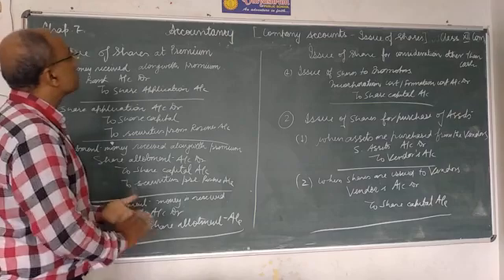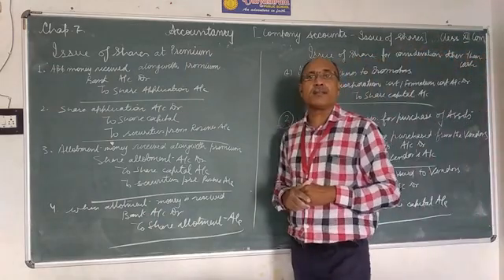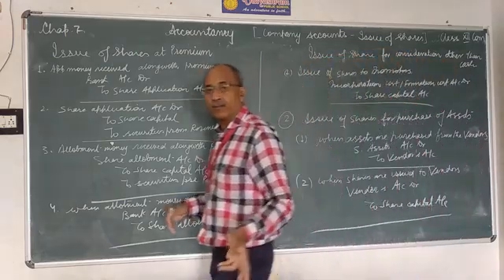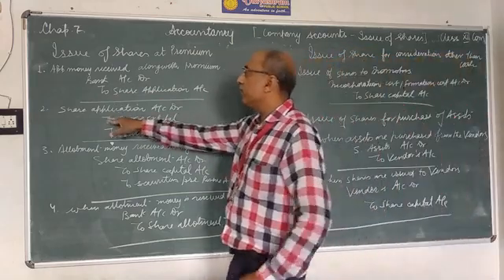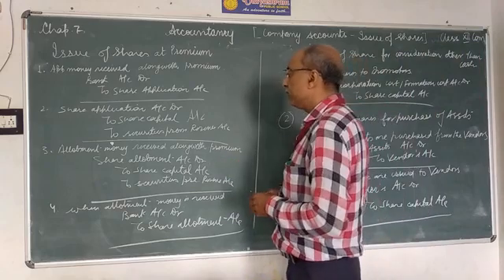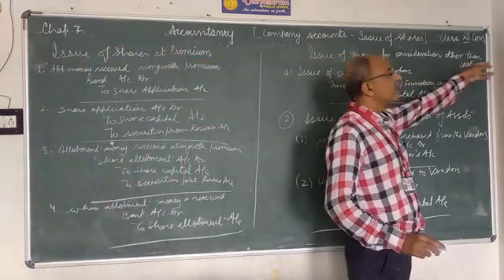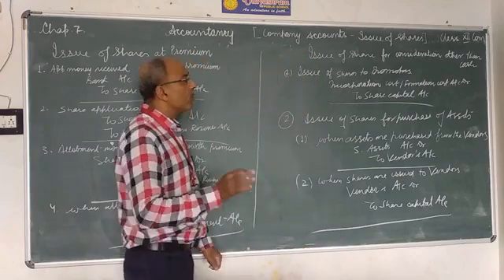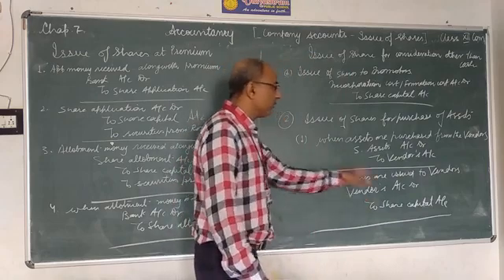Class XII// chap 1// issue of shares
Company account-- Issue of shares at PREMIUM.